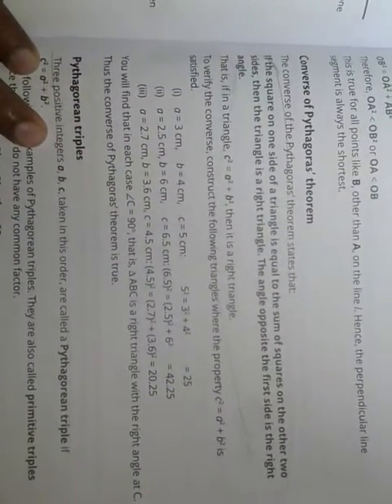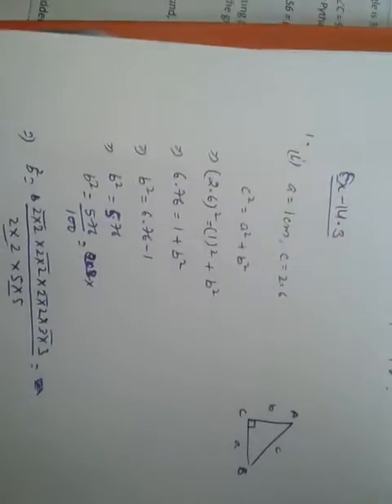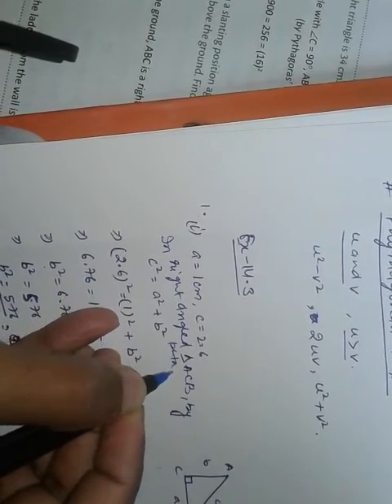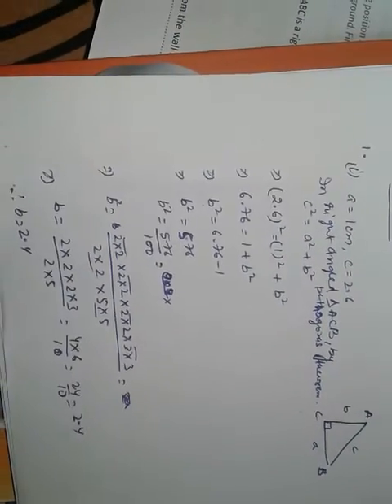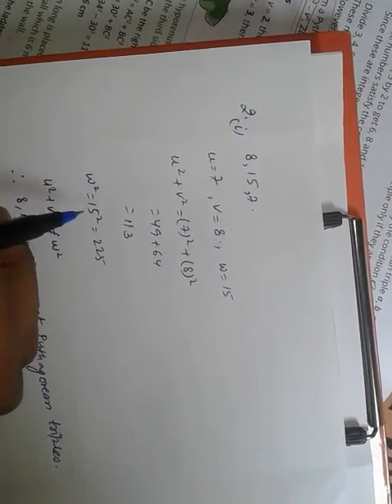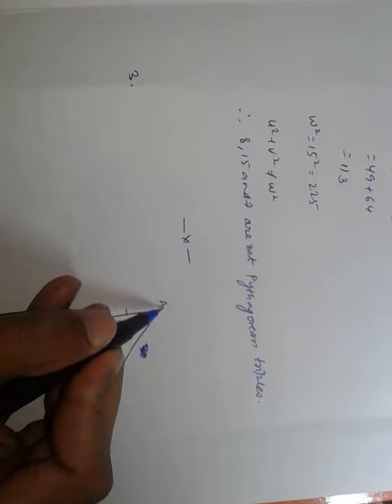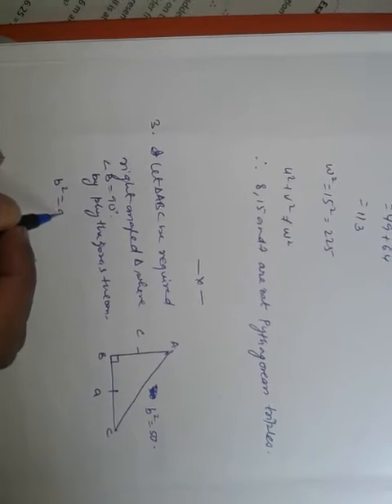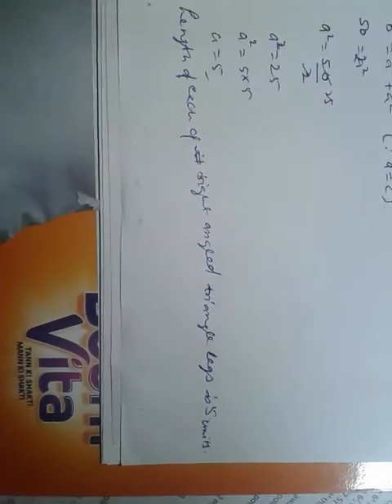Std VII Inspired Maths Chapter 14 Phythagoras theorem, Exercise 14.3 till Q 4